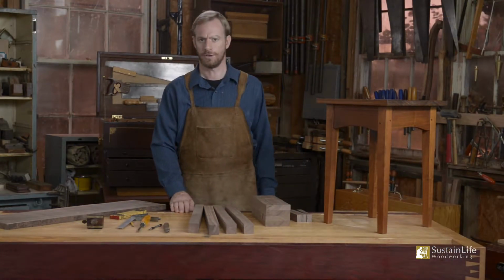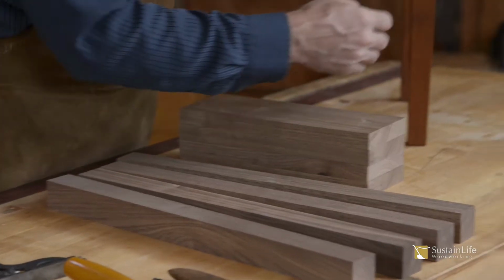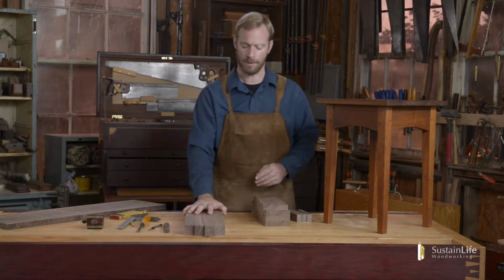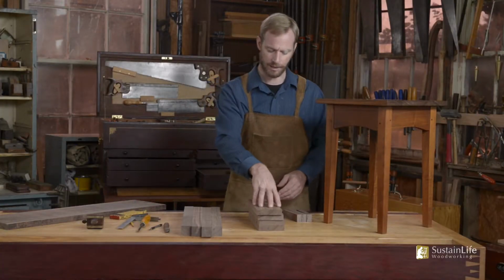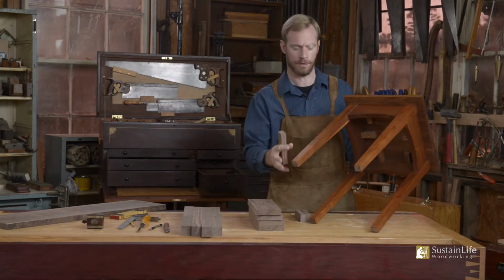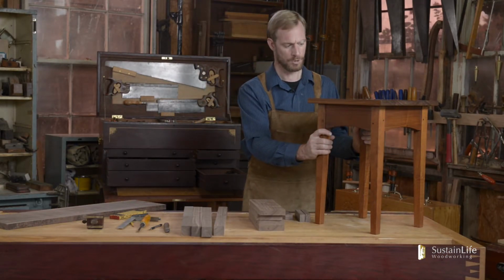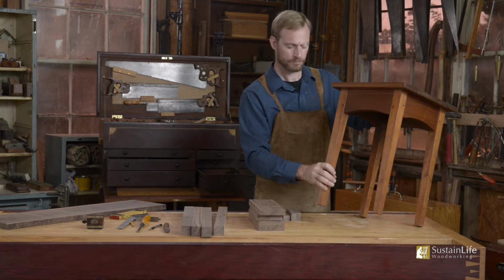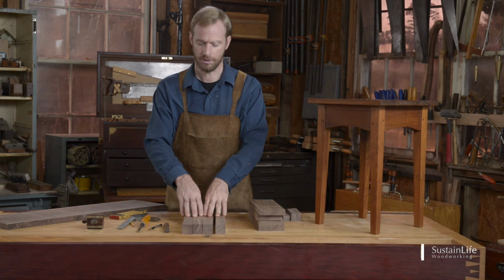Project Overview - Occasional Table